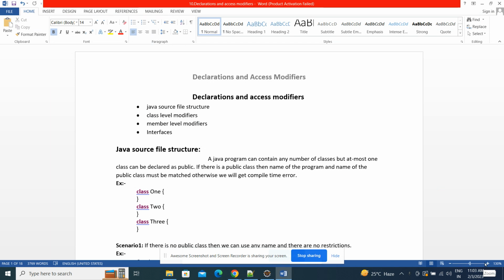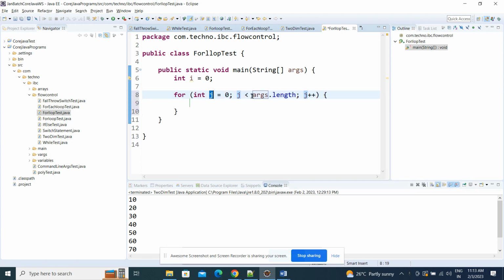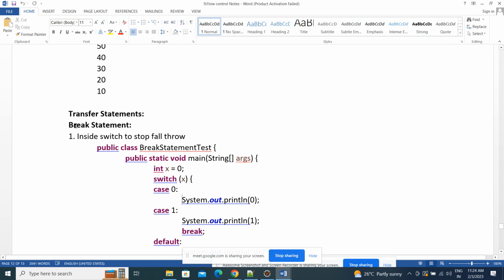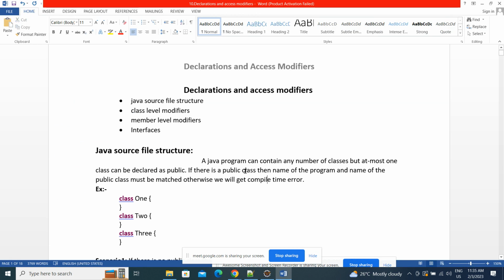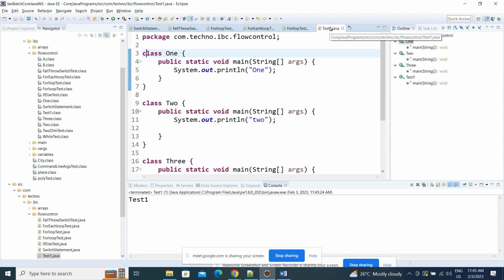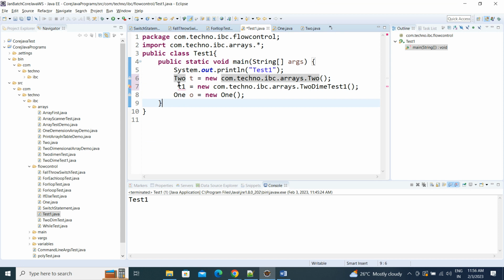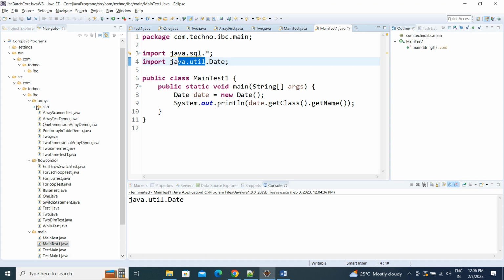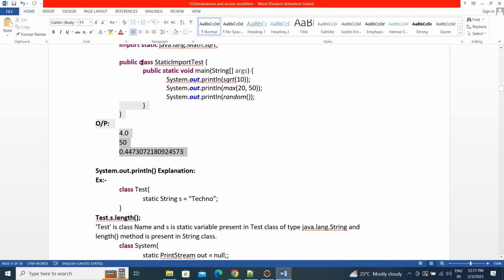Day 13 full course - Declarations and access modifiers